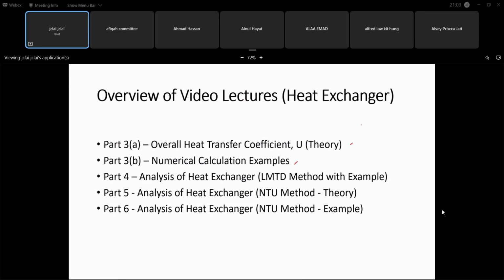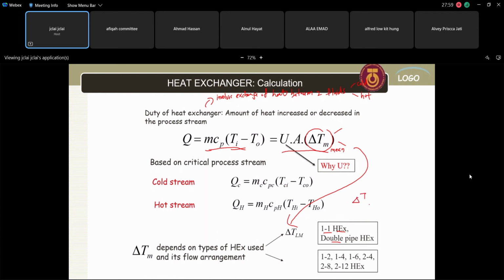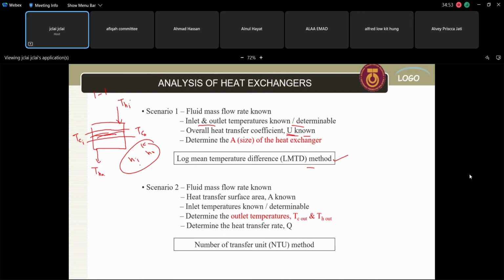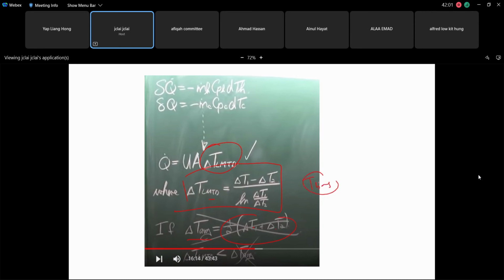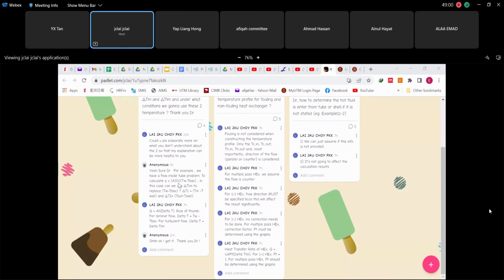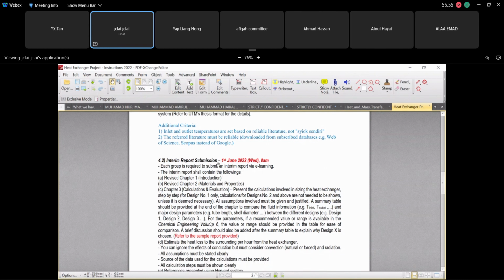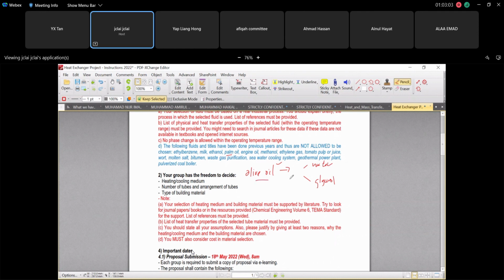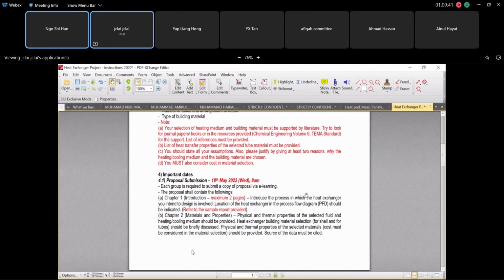TRANSPORT PROCESS RECORDED LECTURE (11/5/2022)